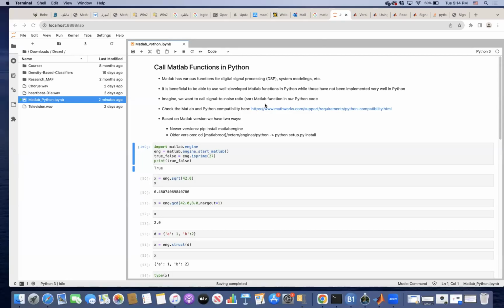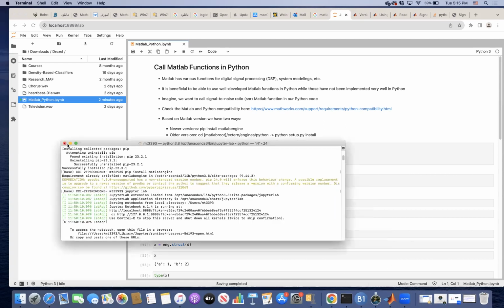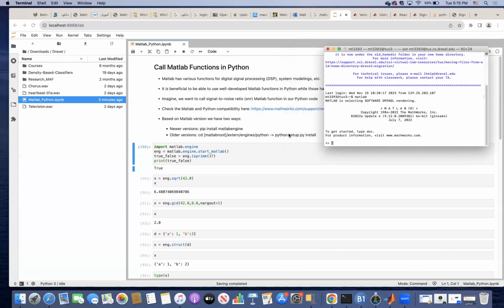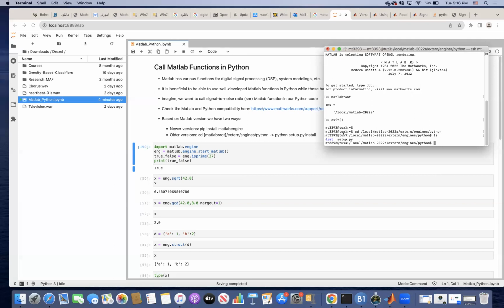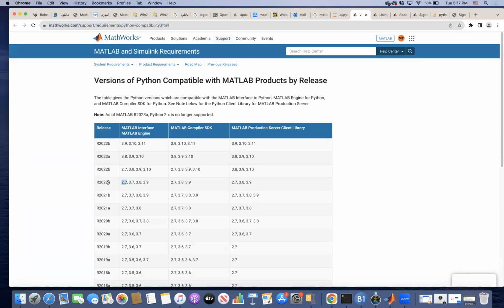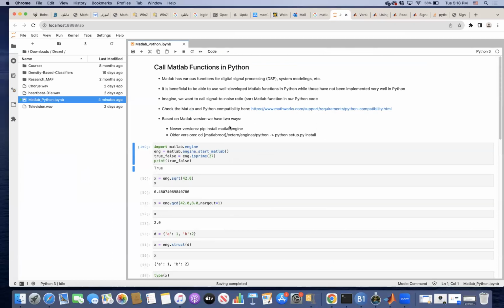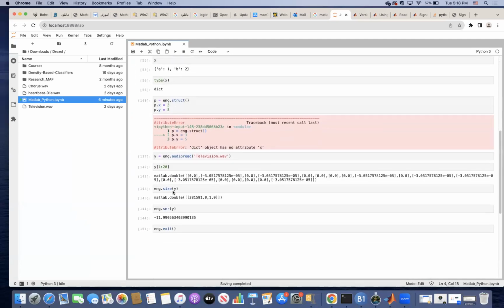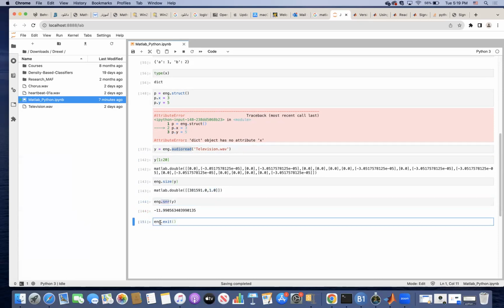Call Matlab functions in Python (Tutorial from CCI Drexel)